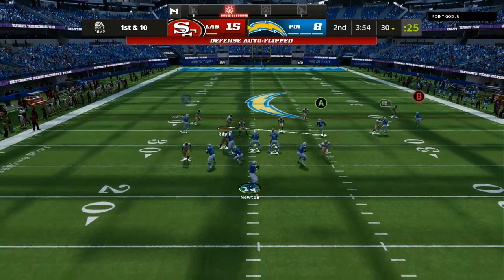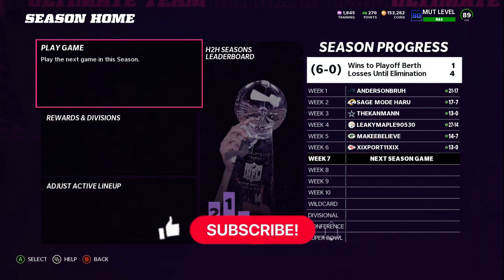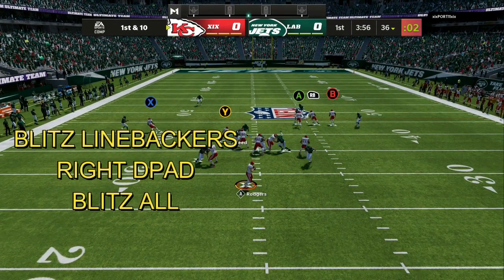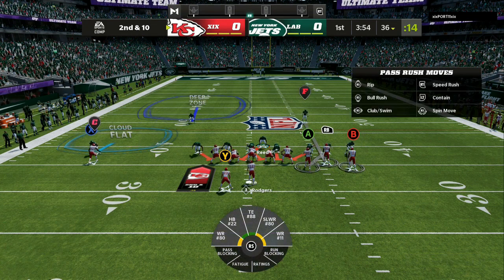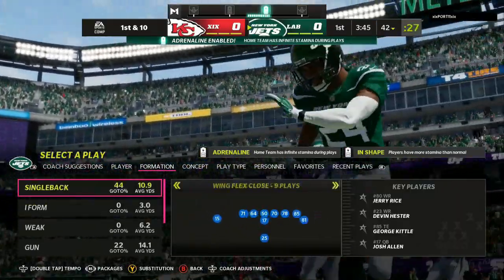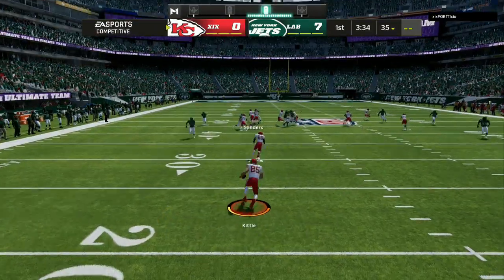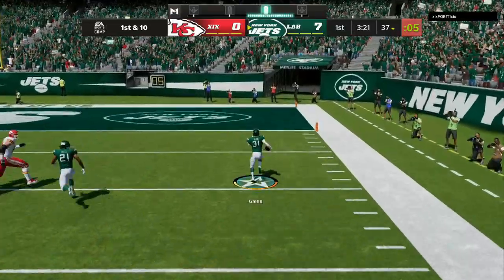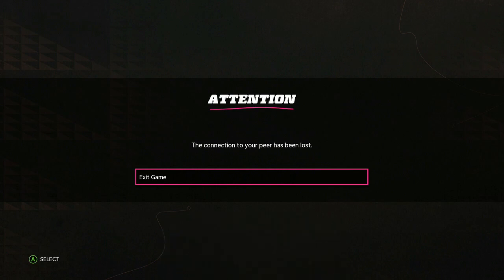*NEW* RAGE QUIT madden 22 DEFENSE! BEST BLITZ + RUN DEFENSE PERIOD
BEST MADDEN 22 BLITZ AND RUN DEFENSE IN THE GAME...TODAYS VIDEO WILL GO OVER THE NICKEL TRIPLE IN BALTIMORE RAVENS PLAYBOOK, LOTS OF FAST BLITZES, FAST NANO BLITZES, AND GLITCH BLITZES